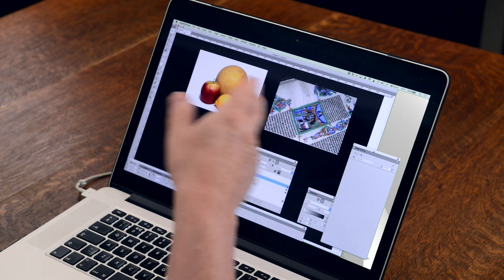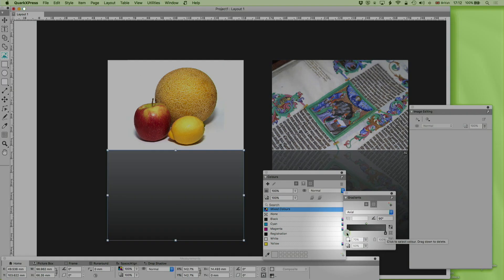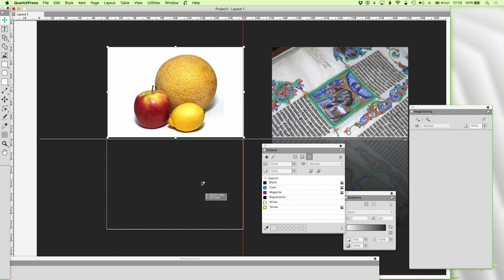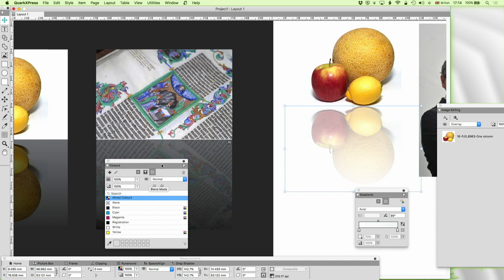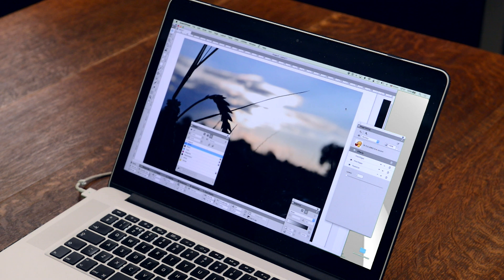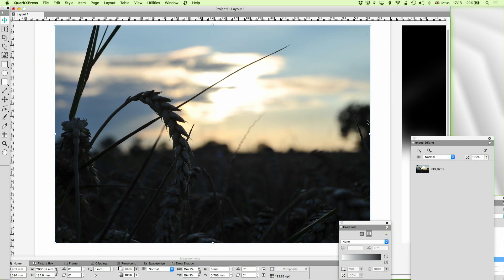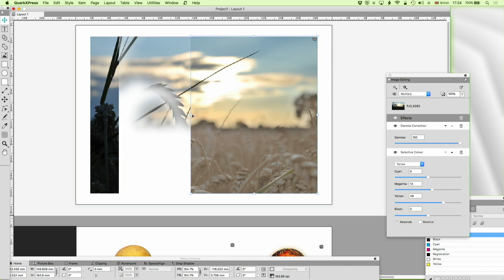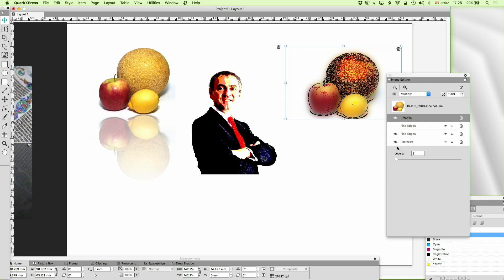43 - DTP with QuarkXPress: Image Logic (Reflection Effect and more!)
Learn how to use the various and image effects, gradients and transparency blend modes to create stunning image effects in QuarkXPress.

See how to create reflections (mirror effect), artistic looks and more!